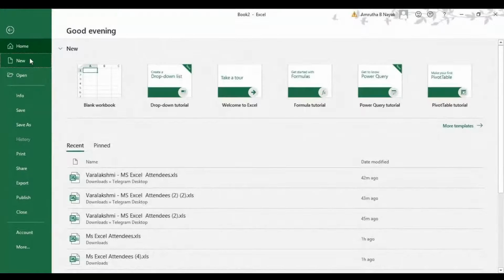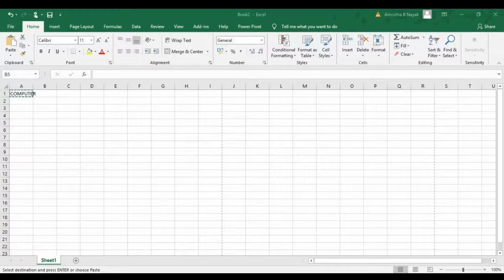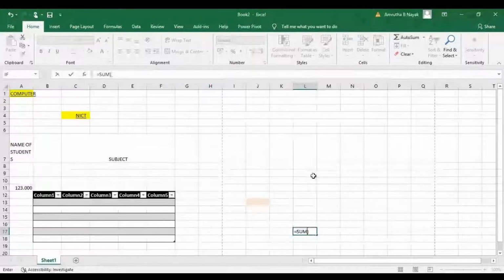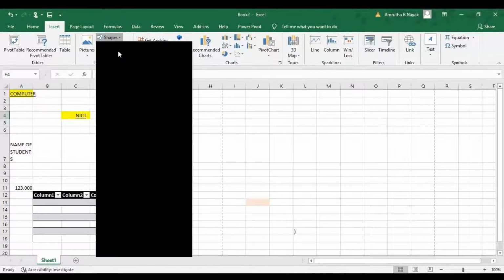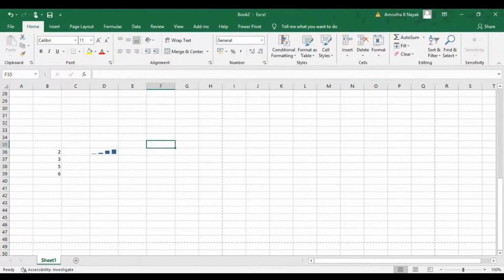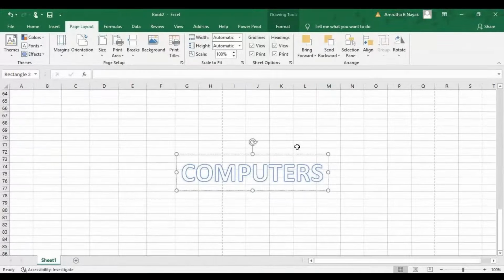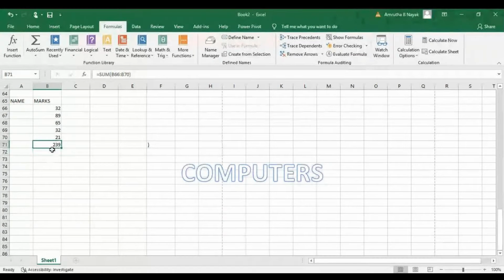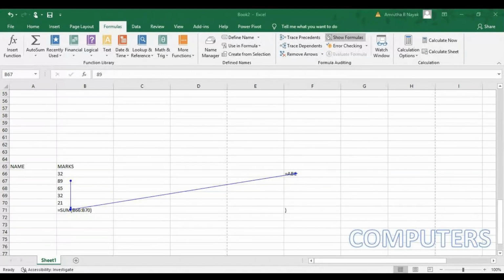Varalaxmi Ms Excel 16th Sept 4 30pm to 6 00pm mcc